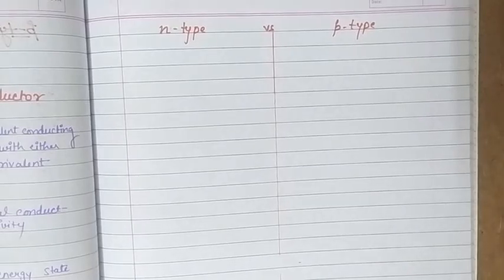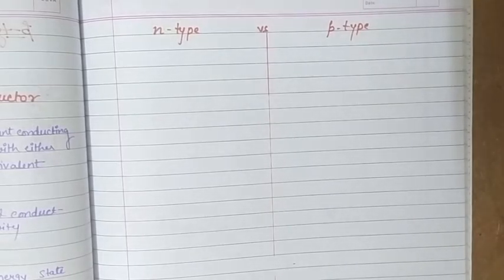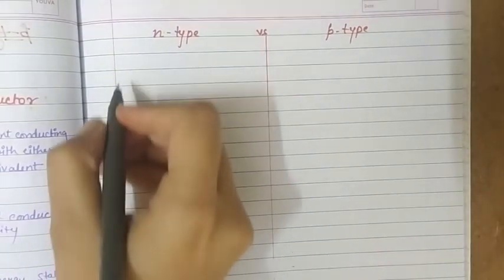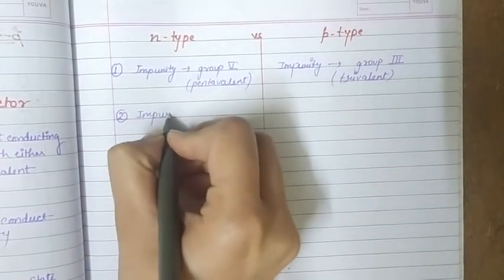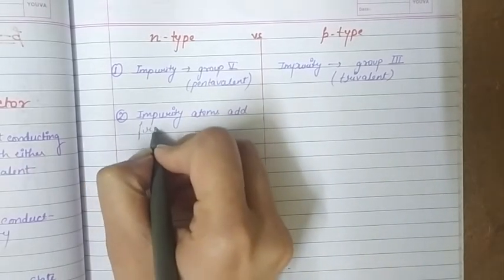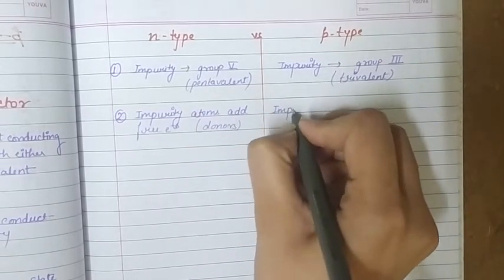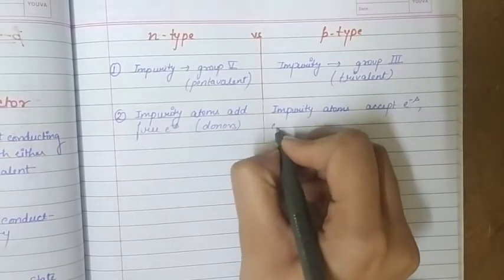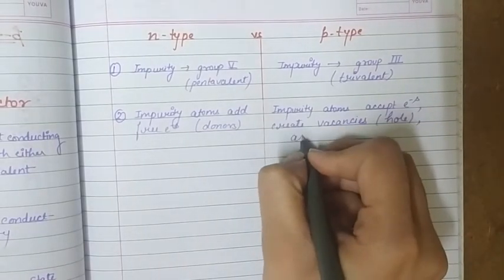Class 12| 14.7: n - type vs p - type semiconductor